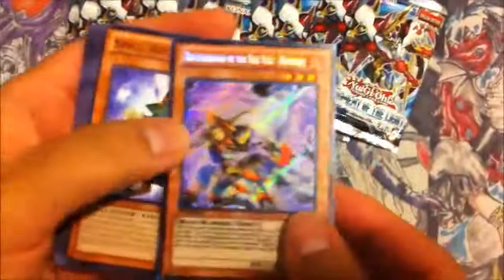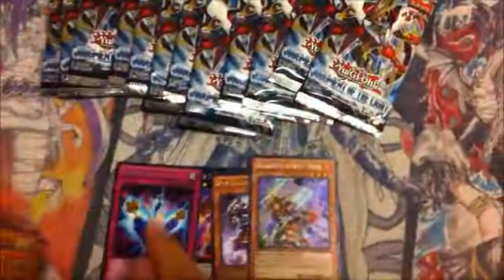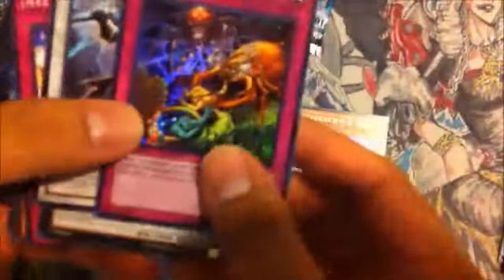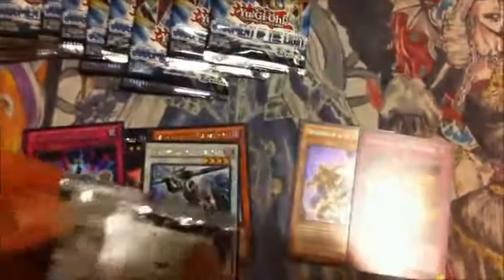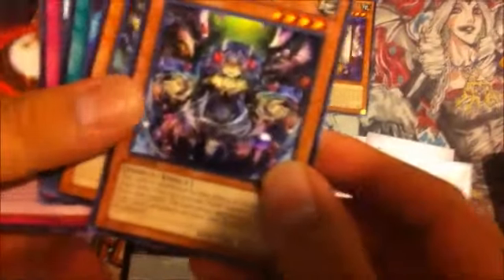Test My Luck 43 Opening 15 Yu-gi-oh Judgment of the Light Booster Packs (Good pulls) + Small Contest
This video was recorded on 8/8/13. Everything has been traded already, except the promos. One will be given to one random person.